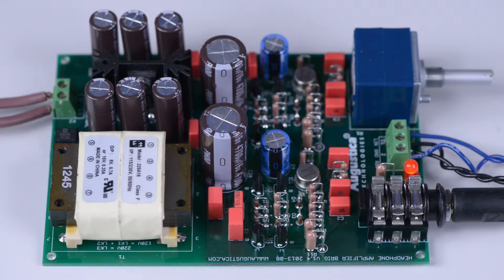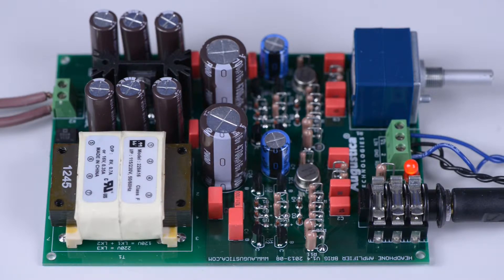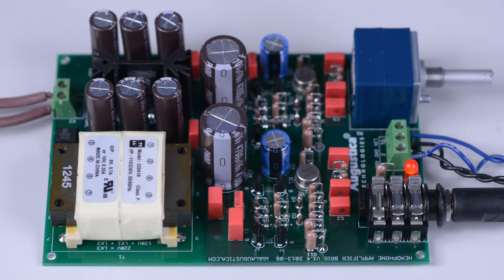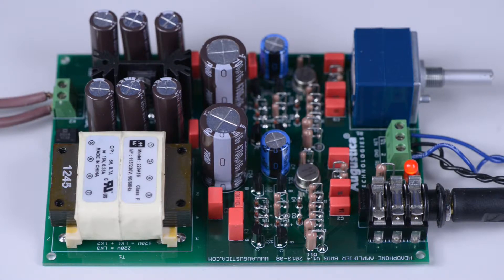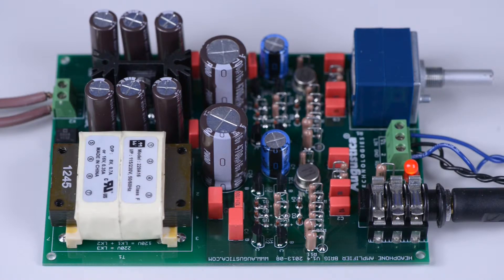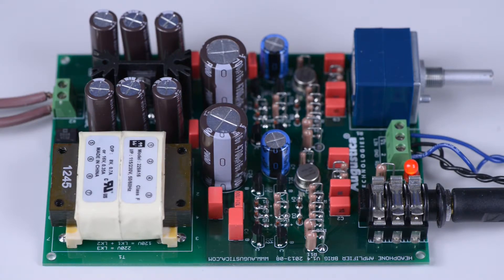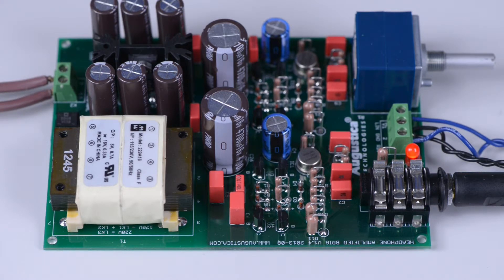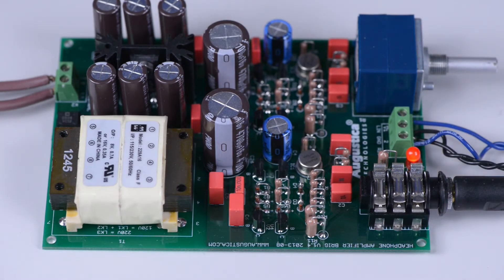DIY Headphone Amplifier Kit Brig Transistor Solid State (SS)